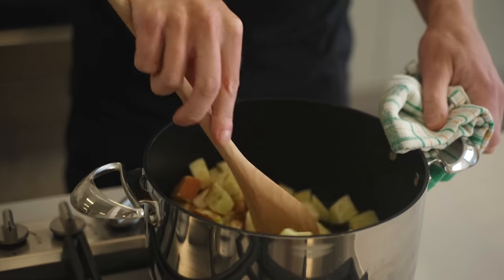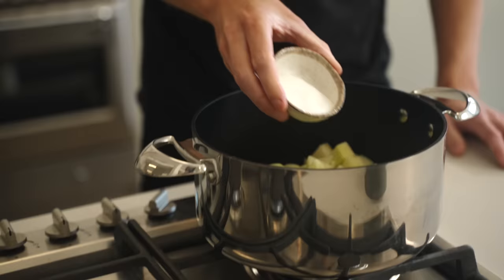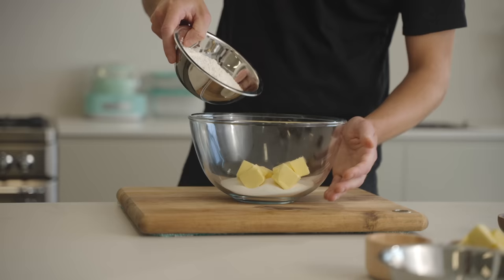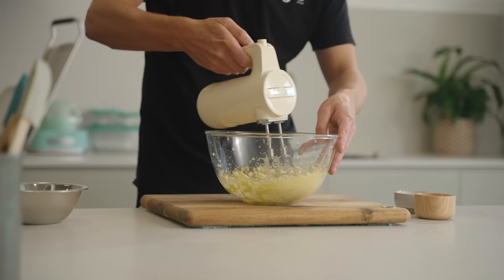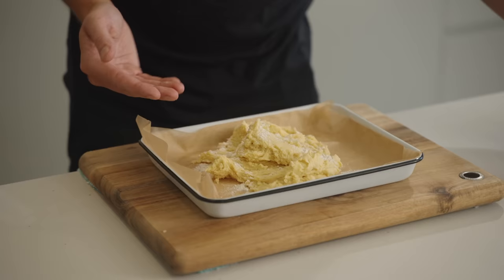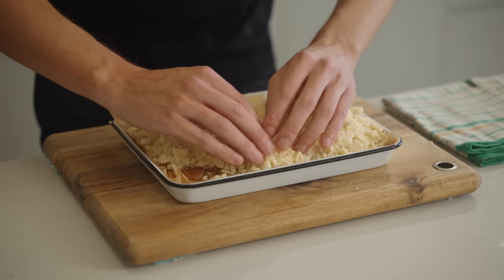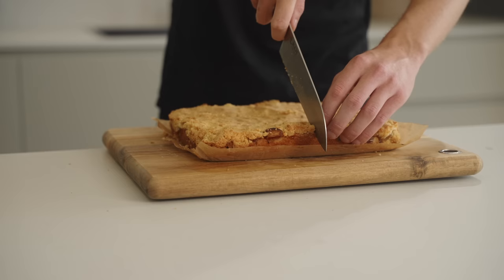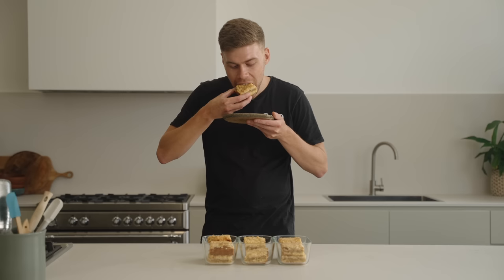Easy Apple Crumble Slice Recipe | The Perfect Treat for Any Occasion!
If you're looking for a delicious and easy-to-make dessert, look no further than this Apple Crumble Slice recipe! This dessert combines the sweetness of baked apples with a buttery crumble topping, all in a convenient and portable slice form. Whether entertaining guests or wanting to indulge in a tasty treat, this Apple Crumble Slice will satisfy your sweet tooth.

Ed
Angelo D
Alpha Leonis
Robbie M
M Odeh
CJE
David Taylor
Trip
Michael H
Mic Hendo
Brett
George Crossman
Featheredindian
Auntie Trev
Gricelda Gomez
Tucker Lutz
Scorpion Zevs
Bozo
Will Stanton
Aljo Cammo
Ken Ontko
Lei Nagata
Saul Pineda
James W Pharo
Mark McLane
Ohmachi
Josh
Al Philp
Adrian Keevill
Jonathan Sanchez
Naz
David Snuggs
Cat
Michae
Taliferrue
Michael
PrimeBrit
Lux
Chandler Todd
Jason Hart
BrownBanana13
Clark
Teisininkas Modestas Barauskas
Thorsten
Brandon
Zoke Miyama
Andrew Durham
Rockett
Daniel Byrne

Andrew Petri
Jason Campbell
Patricia Treslove
Edgar Rogel
Steed Chedgey

Ingredients -

Crumble -

180g (6.2oz) - Plain (All Purpose) Flour
1 tsp (4g) - Baking Powder
125g (4.4oz) - Unsalted Butter
165g (5.9oz) - Caster Sugar

Apple Filling -

6 - Granny Smith Apples, Peeled & Diced
1 Tbsp (14g) - Unsalted Butter
1/2 tsp (1.5g) - Ground Cinnamon
1/4 tsp (0.1g) - Ground Nutmeg
1 Tbsp (20g) - Caster Sugar

Base -

100g (3.5oz) - Unsalted Butter, Softened
110g (3.8oz) - Caster Sugar
1 - Whole Egg
150g (5.29oz) - Plain (All Purpose) Flour
1 tsp (4g) - Baking Powder
1Tbsp (20ml) - Full Fat Milk

Macros -

370 calories
55g Carbs
4g Protein
15g Fat